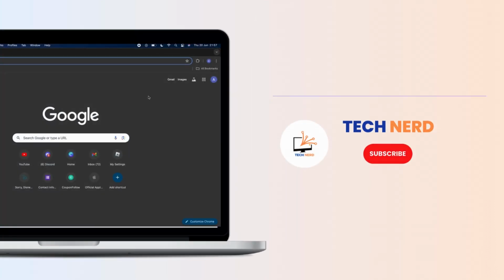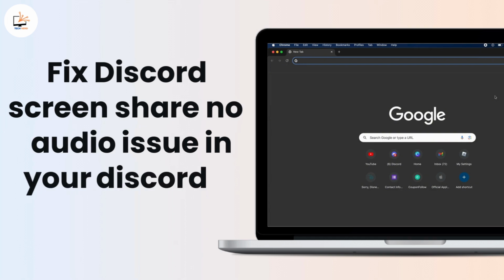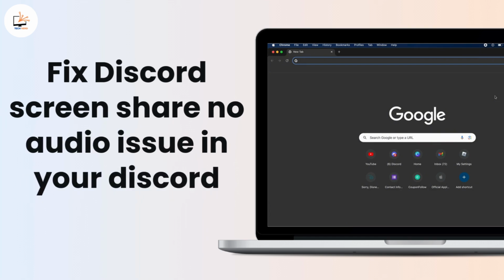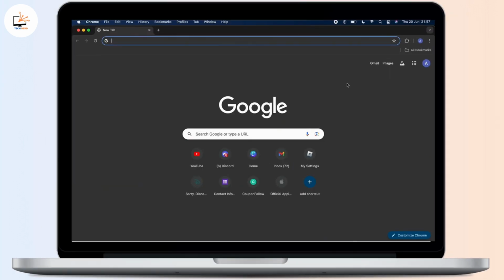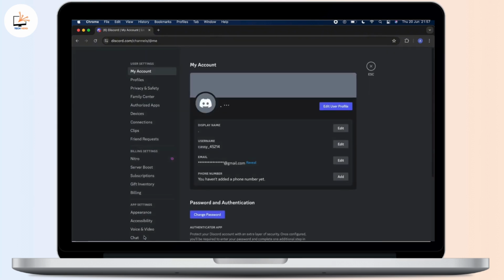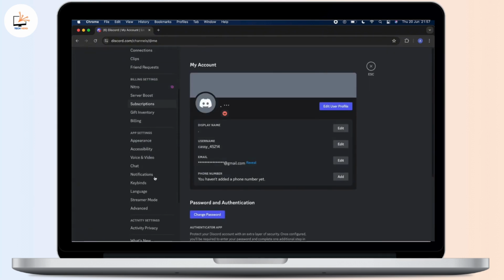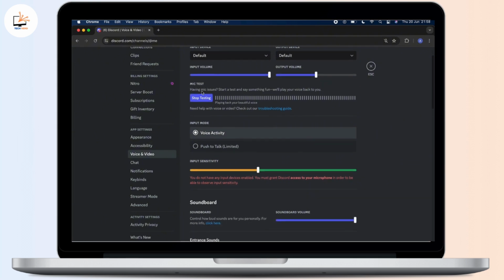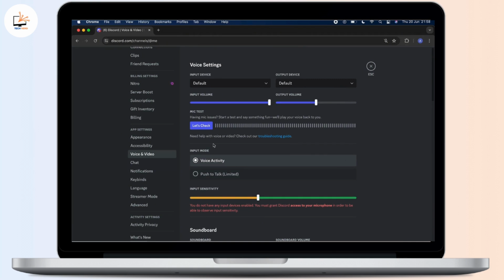How to Fix Discord screen share no audio | Discord Screen Share Audio Not Working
Learn how to resolve Discord screen share audio issues in this comprehensive troubleshooting guide. Whether you're experiencing Discord screen share with no sound or audio not syncing, we've got you covered with step-by-step solutions.

In this video, you'll discover effective methods to fix Discord screen share when there is no audio or when the audio is not working. We'll walk you through troubleshooting steps and fixes for Discord screen share audio problems, ensuring your screen sharing experience is seamless.

Timestamps:
0:10 Introduction
0:30 Common Issues with Discord Screen Share Audio
0:40 How to Fix Discord Screen Share No Audio